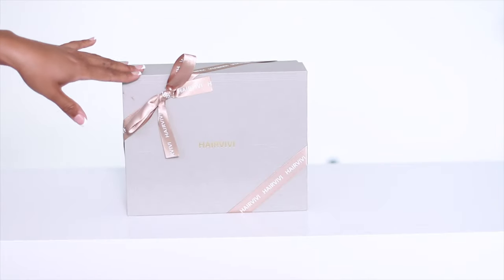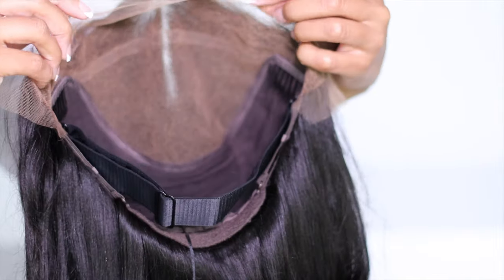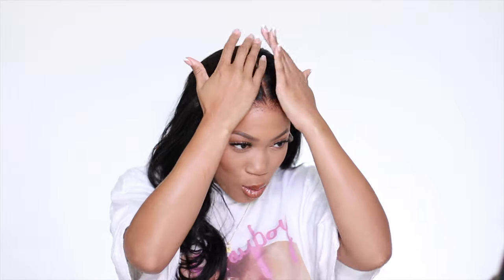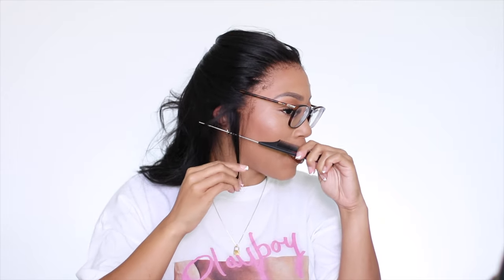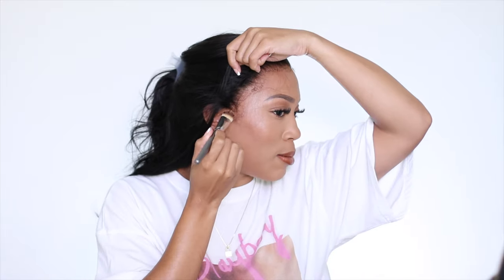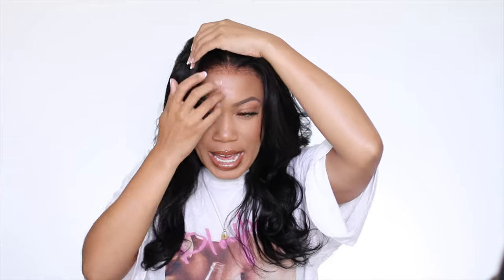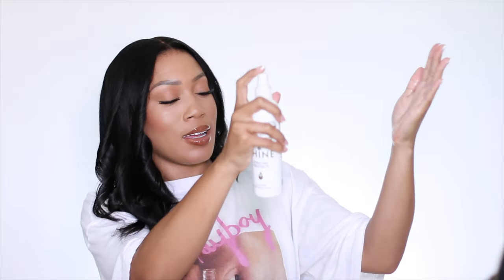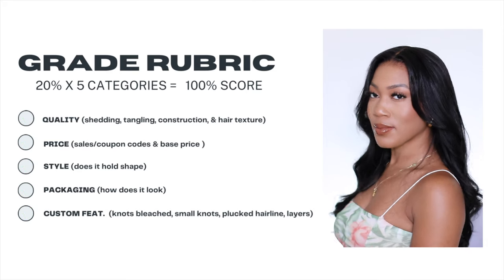READY TO WEAR GLUELESS LACE WIGS | NATURAL SILK PRESS! REALISTIC KINKY EDGES | ft Hairvivi Yaki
▬▬ HAIRVIVI 7TH ANNIVERSARY FOR SALE ▬▬
$40 OFF Discount+4 True Scalp Tape: Cryssy (Sept 11th-21st)
$30 OFF Discount: Cryssy (NO Time Limit)

Hair Length & Density: 16 &160%
True-Scalp Tape & HD Lace Color: Cappuccino

▬▬ READY TO WEAR GLUELESS LACE WIGS ▬▬
-Pre-plucked Hairline

GRADING RUBRIC: 20% x 5 categories= 100% score

- Quality (shedding, tangling, construction, hair texture)
- Styling (does it hold shape)
- Packaging (how does it look)
- Custom(knots bleached, small knots, plucked hairline, layers)

MY FINAL THOUGHTS:

1. Quality - 20% (based on meeting all metrics)
2. Price-20% (based on meeting all metrics)
3. Styling 20% (based on meeting all metrics)
4. Packaging 20% (based on meeting all metrics)
5. Custom 20% (based on meeting all metrics)

Overall score: 100% Score

Suggestions for the brand: 10 out of 10! The hair is beautiful and I will be wearing this unit again. I am so impressed with the way the unit is customized. 🙌🏾

OUTFIT DETAILS:

 ▬▬▬▬  S H O P  M Y  S T O R E S   ▬▬▬▬

Location: Atlanta, Ga
Height: 5'2
Main Camera: Canon T7I
Vlog Camera: Canon g7x Mark III

                                                   ▬▬▬▬  P R O T E C T I V E  S T Y L E S  ▬▬▬▬

**All opinions are my own. This is a sponsored video and review.